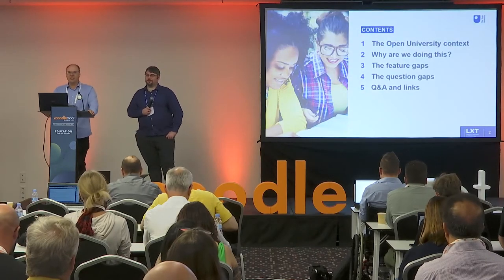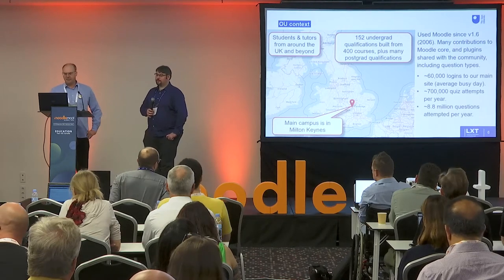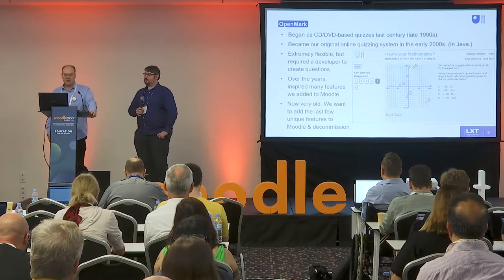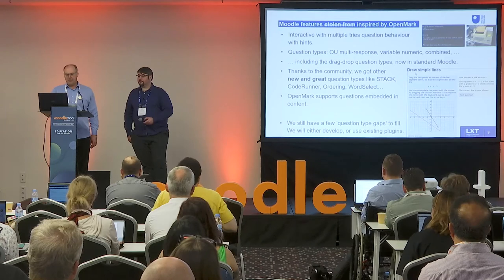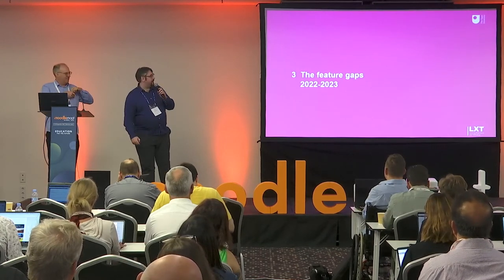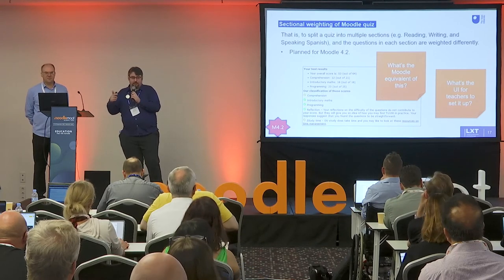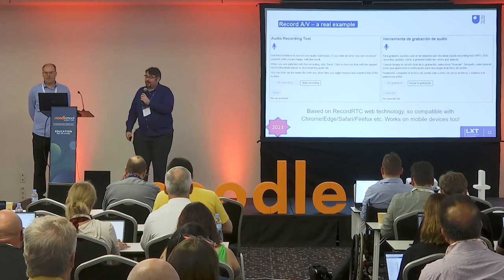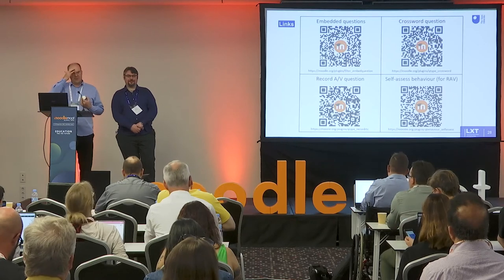Open University Quiz-related Improvements in Moodle 4.1+ | MoodleMoot Global 2022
Chris Nelson & Tim Hunt
MoodleMoot Global 2022
27-29 September | Barcelona, Spain